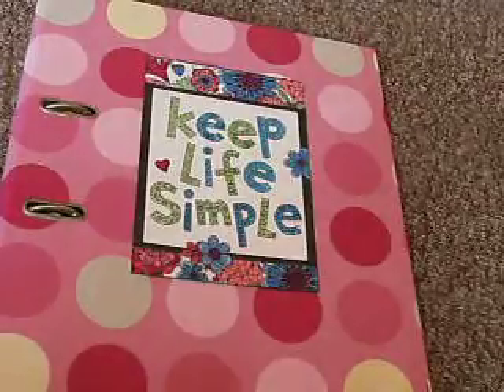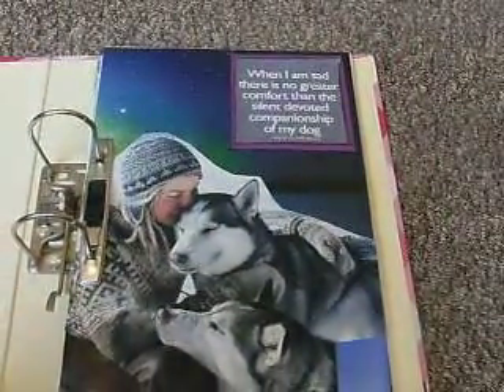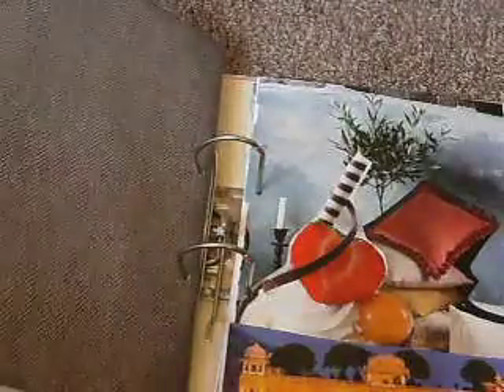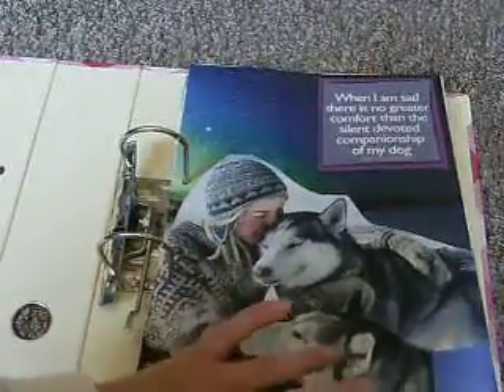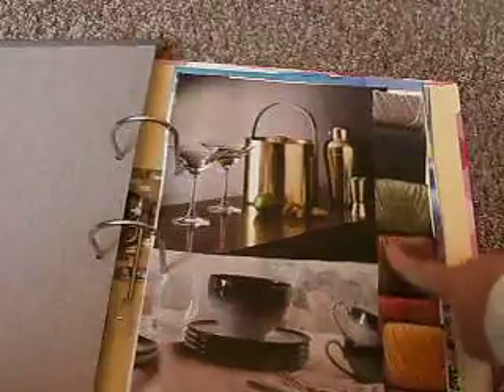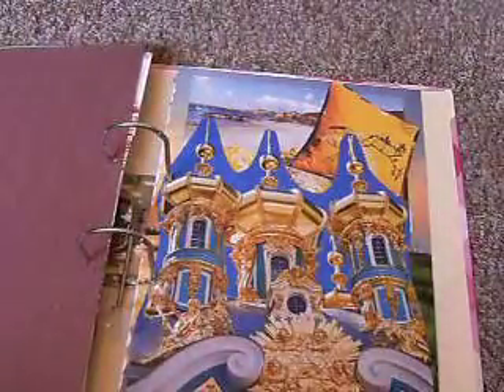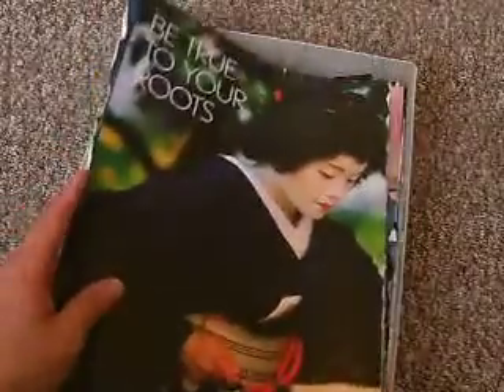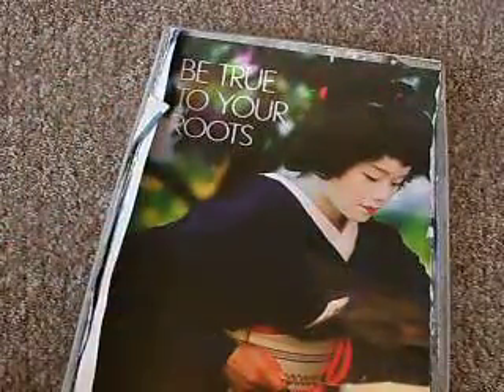PT 2 - junk/glue book flip - chit chat - November 2016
Time for some chit chat and update on my books
TFW Hugs
Nicky